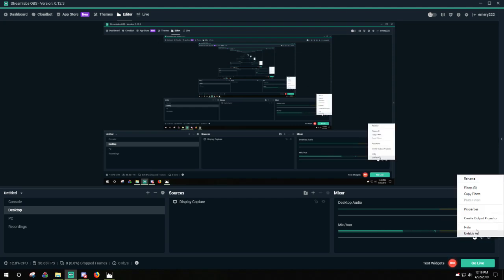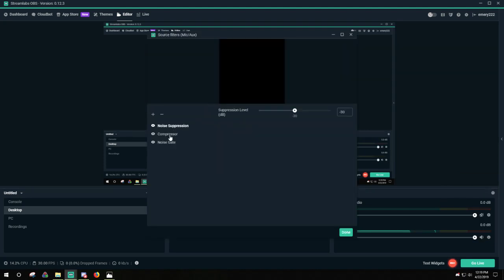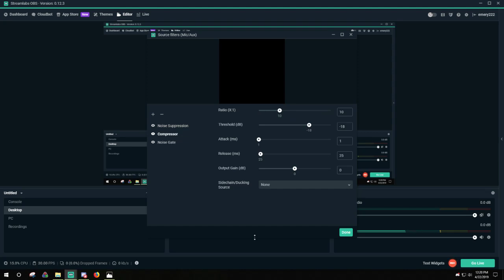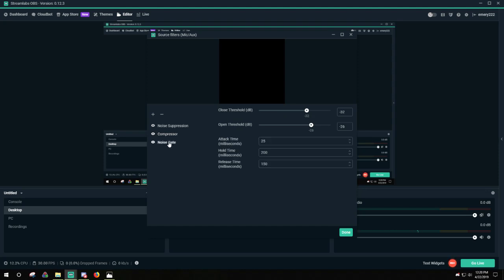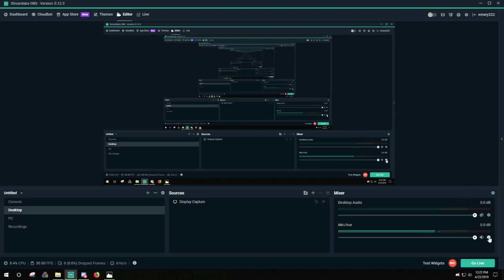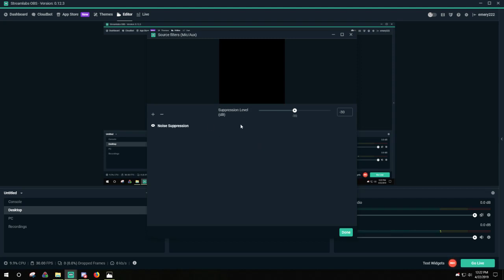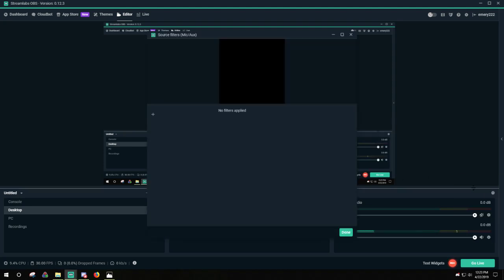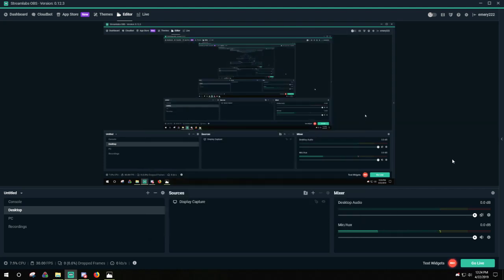Streamlabs OBS - Mic Filters (Compressor, Noise Suppression, Noise Gate)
Quick guide on how to add some filters to your mic in Streamlabs OBS.  I'm pretty ignorant on this sort of thing, so everything is evidenced on it working by me adding and removing filters in the video.

***6/12/19 Update: I bought a shock mount a couple of weeks after this and it helped get rid of that horrible noise when I smack my desk for testing I did in this video